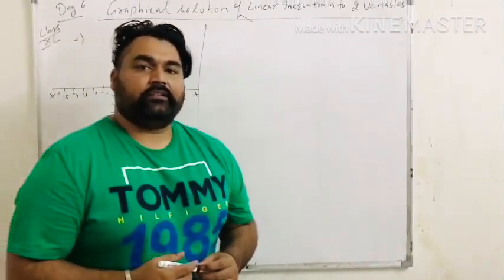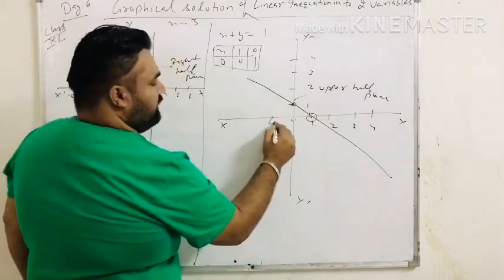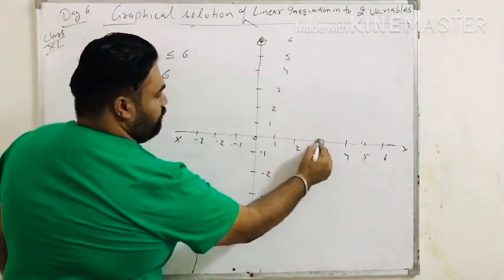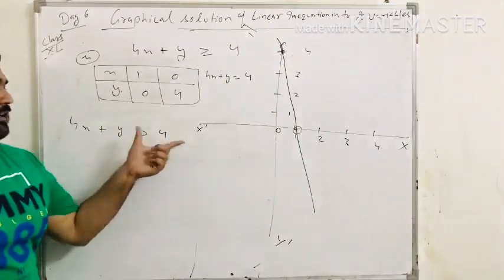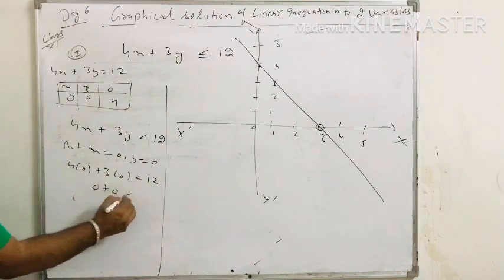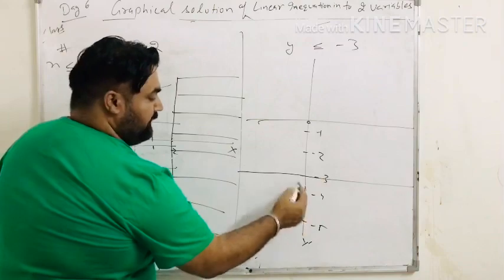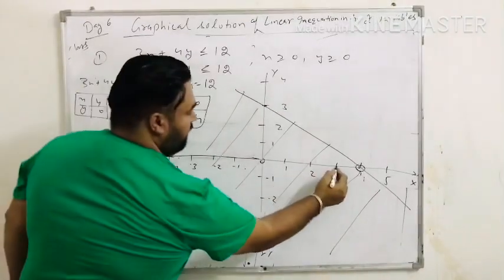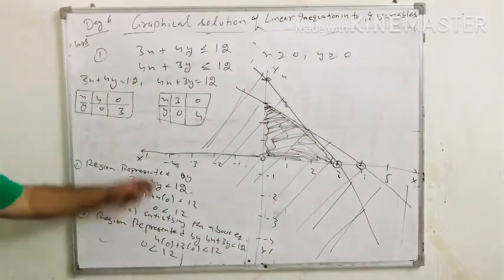Graphical solution of linear inequations in two variables Day 6